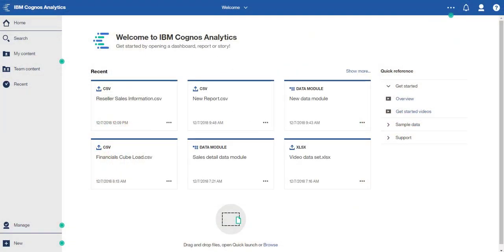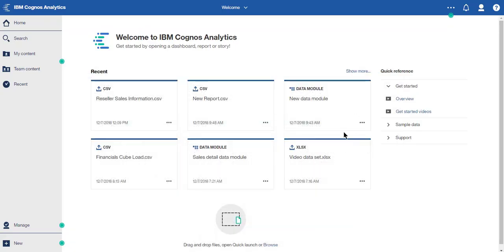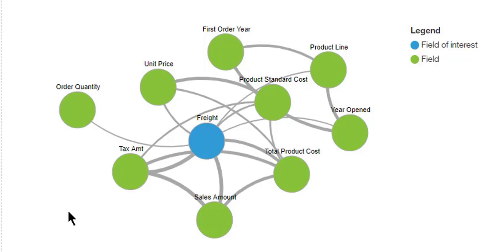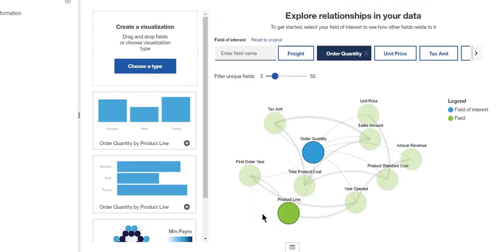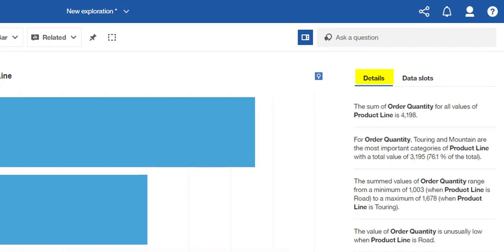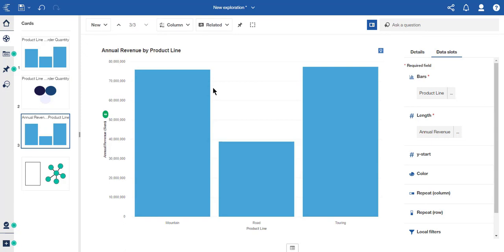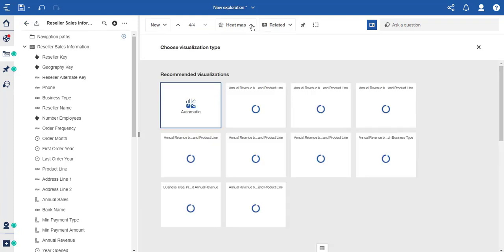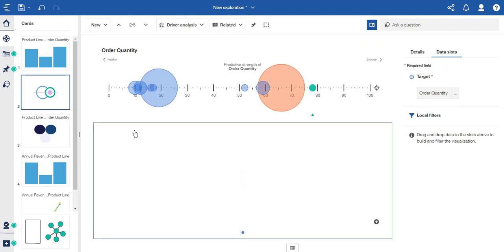QueBIT Cognos Analytics 11.1 Exploration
IBM Cognos Analytics 11.1 includes a new Exploration functionality that combines embedded and augmented advanced analytics in Cognos Analytic’s user friendly environment that encourages data exploration.

In this brief video, we will introduce the new Exploration functionality, including a review of importing data, the user interface, visualization creation, and advanced, predictive capabilities.